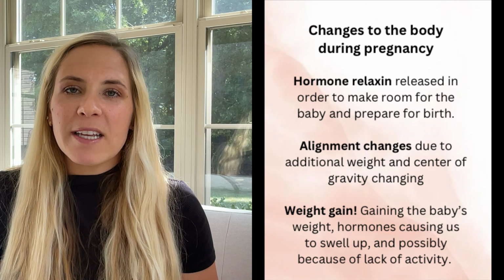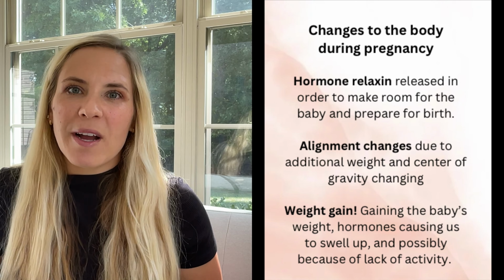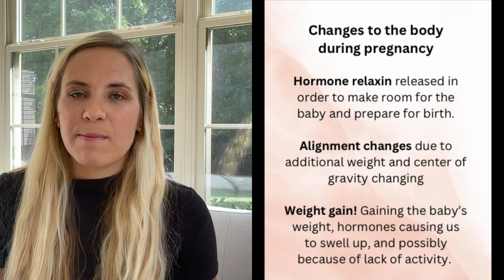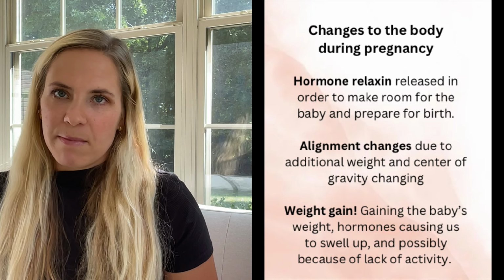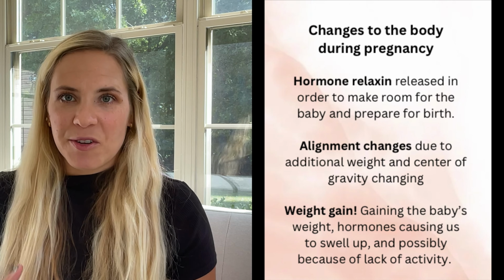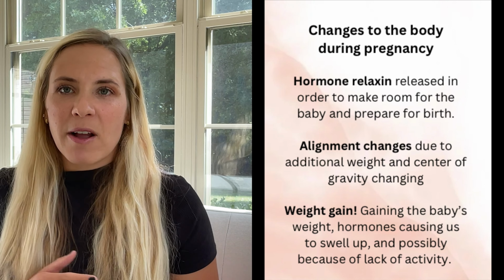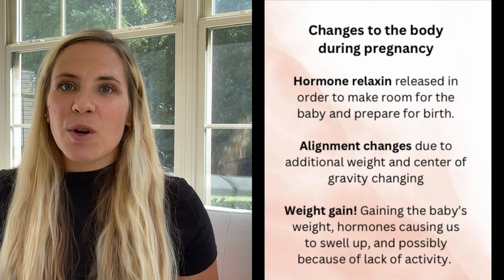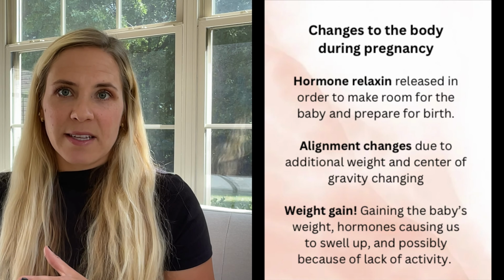Strong body, Healthy pregnancy: effective exercises beyond pregnancy “safe”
Empowering pregnancy through functional fitness

Move beyond ‘pregnancy-safe’ exercises and unlock a stronger, more resilient you.
Pregnancy is a remarkable journey, filled with transformative changes. Your body adapts to nurture your growing baby, prepares for childbirth and readies itself for the demands of parenthood.

This functional training approach focuses on:

- Preparing your body for childbirth
- Reducing discomfort and pain
- Enhancing labor efficiency
- Accelerating postpartum recovery
- Empowering you for the physical demands of parenting

Through these targeted exercises and progressive training, we will equip you with the strength, flexibility and confidence to thrive throughout pregnancy, childbirth and beyond.